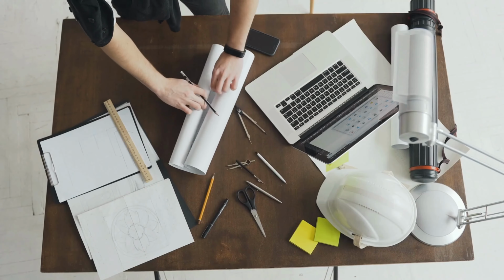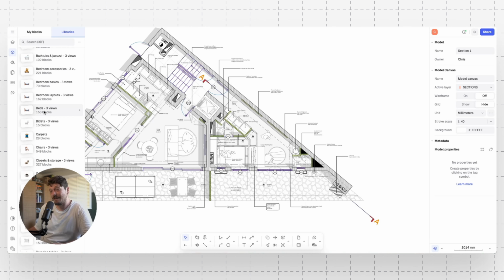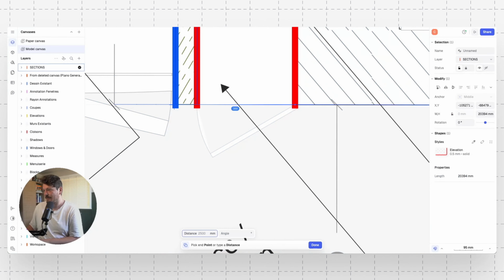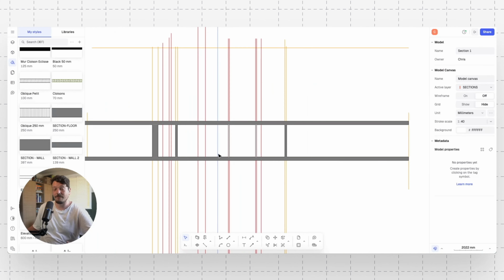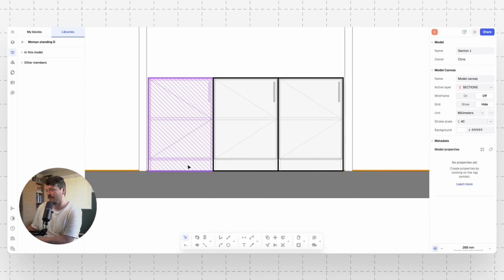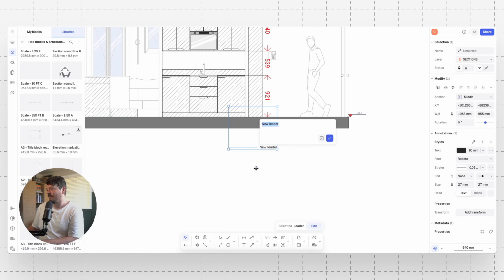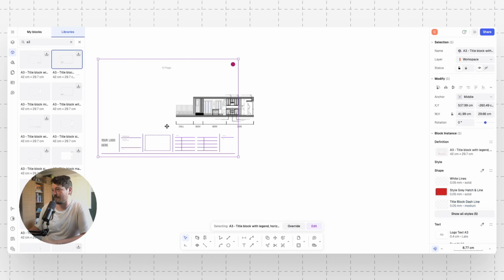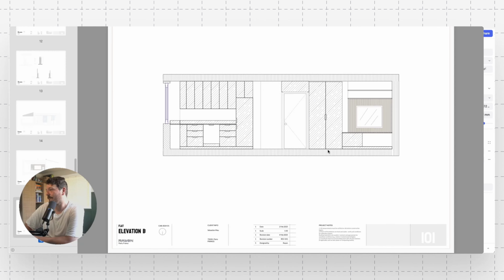How to Draw Sections Faster Than in AutoCAD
Learn how to draw a section faster than in AutoCAD by using Rayon, with its fast and flexible wall tool, 11k block component library with top, front, and side views, symbols, and more. Let's go!

00:00 Intro
00:33 What are sections and elevations?
00:54 Draw from scratch or import a DWG, DXF, PDF, or image. Then set up your layers to organize your section drawing
01:31 Decide where to set your section across the floor plan
03:45 Set up a viewport of your drawing and rotate it to create your section
05:50 Draw grid lines to outline the section drawing
07:12 Use Rayon's wall tool to draw walls faster with just a few clicks, and save their style for fast stylizing and editing
10:24 Use Rayon's block library for adding symbols and furniture to your drawing at top, front, and side views
14:33 Adding annotations and dimensions to your drawing
18:20 Set up your architectural drawing set for presentation and export
13:40 Outro